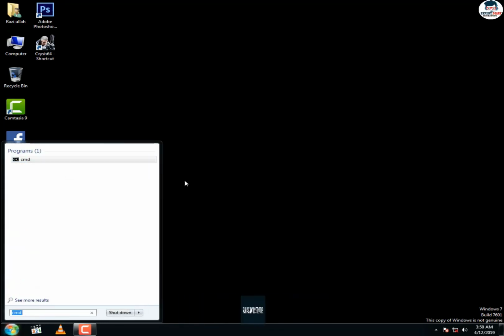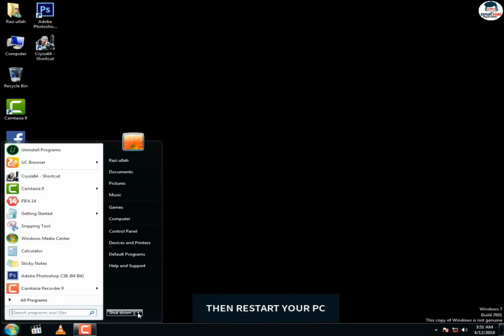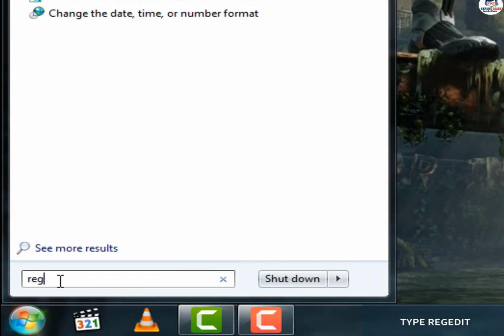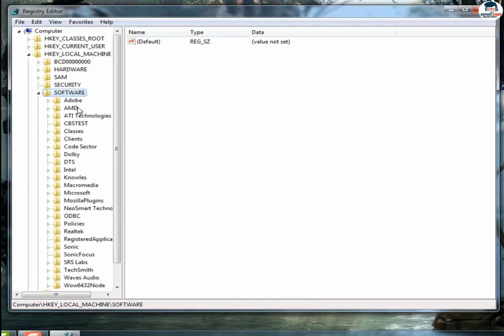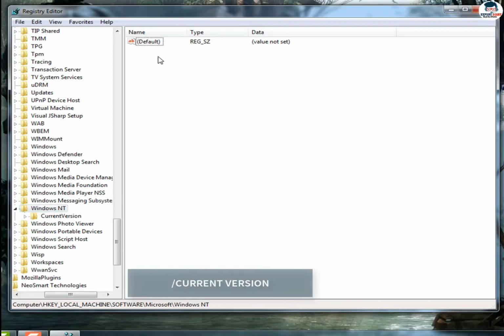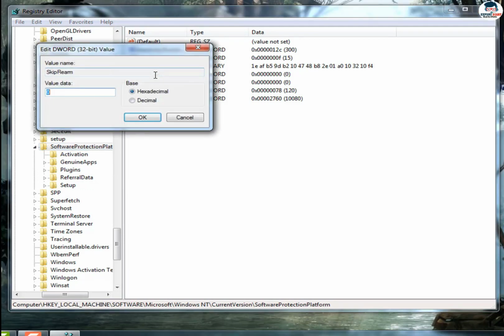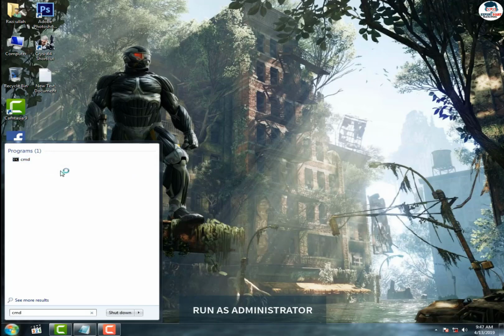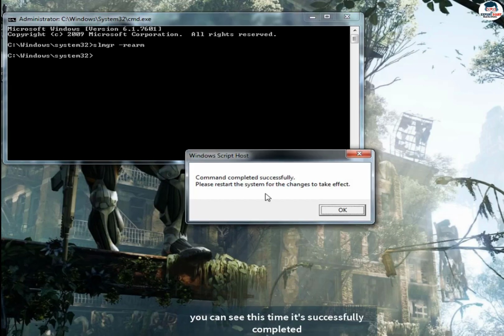How to Fix Windows 7 is Not a Genuine - expert diary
expertdiary windows genuine fix, how to,
windows 7 is not a genuine,

How to fix Windows 7 Not Genuine Error – Fix “This copy of Windows is not genuine” Problem.

If you have tried entering CD Key again and again or used any software/Patch to crack windows activation but still you get the error like Windows 7 not genuine or, this copy of windows is not genuine build 7600 / 7601, finally you had no luck then this tutorial is for you.

This is very annoying when you get an error like “This Copy of Windows is not genuine” OR “ Windows 7 Not Genuine” on Windows 7, this is because either you are not running a genuine copy of Windows or your license got expired.

There is also chance that a Windows update can cause this problem, in all these three cases you get the error at the computer startup that Windows is not genuine, and also computer background changed to black screen.

Please note that this is just an educational tutorial for the people who bought original windows and still getting this kind of error or people who want to buy Windows but are not able to buy at this point of time.

Note:  Once the command prompt is opened now type the following command, SLMGR -REARM , make sure you type the same command without any mistake, and also ensure that command prompt is opened in administrator mode otherwise it will not work.
The best solution is download Windows loader and activate your windows,

Permanent Fix Methods for This Copy of Windows Is Not Genuine Build 7601.
Method 1. Uninstall update.
Method 2. Use SLMGR -REARM Command
Method 3. Use rsop.msc Command
Method 4. Turn off Updates,
Method 5. download Windows loader app, and activate your windows,

FACEBOOK,    @infineskills
Reddit,             expertdiary,
LinkedIn,         Expert Diary,

Keywords,

How to fix Windows 7 genuine error Build 7601,
How to remove windows is not genuine,
How to fix WINDOWS 7 Ultimate x64 IS NOT GENUINE and REMOVE WATERMARK?? WORKING !!!
Windows 7 Build 7600/7601 This Copy of Windows is not Genuine permanently fix - 100% working,
  Permanently Activate Windows 10/8/8.1/7 All Version without Software and key,
how to fix issues with usb drive not showing in my computer windows 7
how to fix issues with usb drive not showing in my computer windows 10,
how to fix issues with usb drive not showing in my computer,
windows 7 not genuine,
windows is not genuine,
windows 7,windows 7 not genuine fix build 7601,windows 7 not genuine error,
windows 7 not genuine virus,
windows 7 not genuine crack,
windows 7 not genuine build 7600,
windows 7 not genuine upgrade to windows 10,
  Permanently Activate Windows 10/8/8.1, All Version without Software and key,